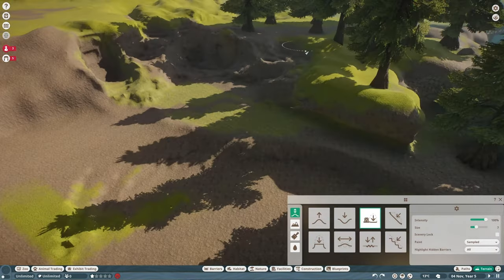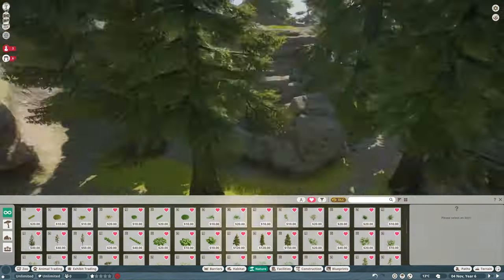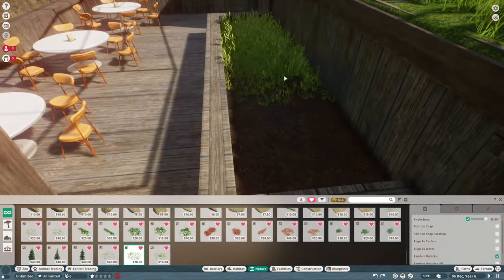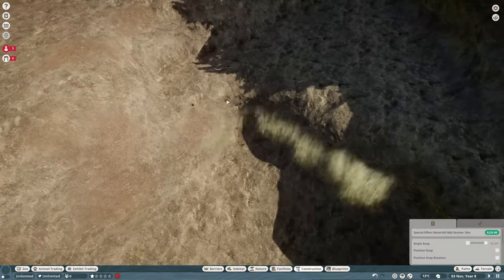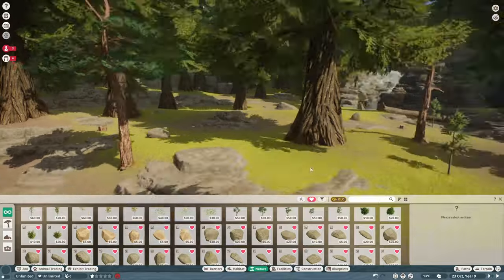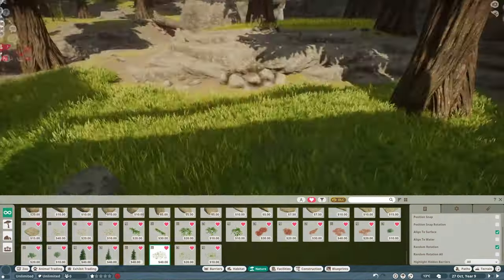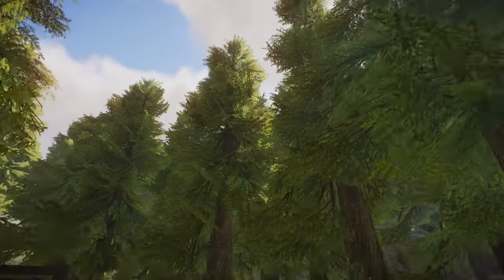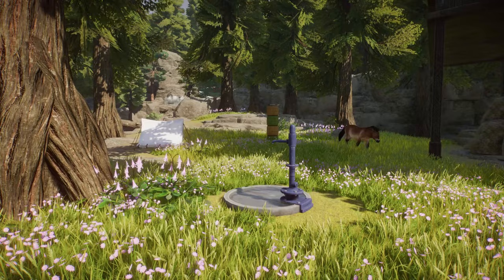A Forest Meadow For Przewalski's Horse In Planet Zoo | Elderwood Zoo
Continuing our Elderwood National Park build today with the Przewalski Horse and a huge open Redwood Forest clearing

Przewalski Horse Redwood Forest Habitat 🐴 | Planet Zoo Speed Build (Elderwood)

For Adventure!